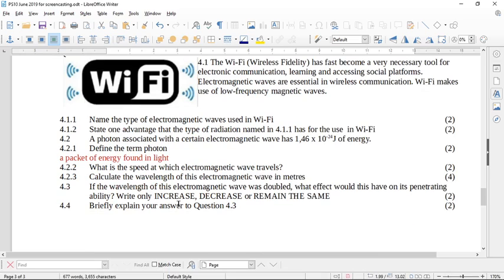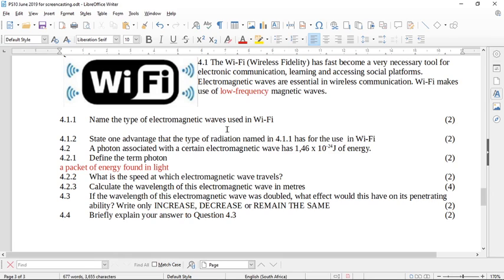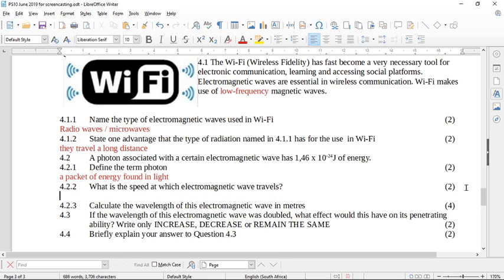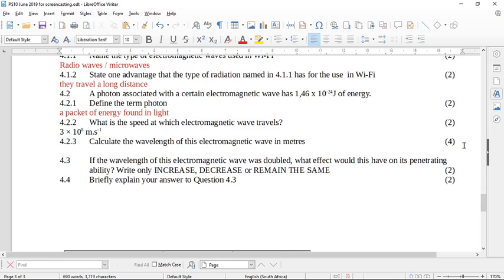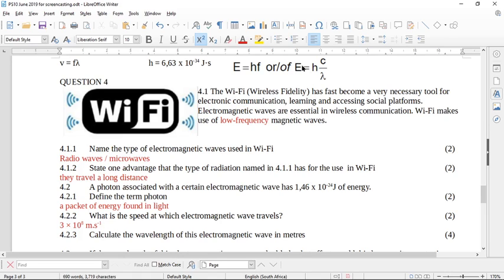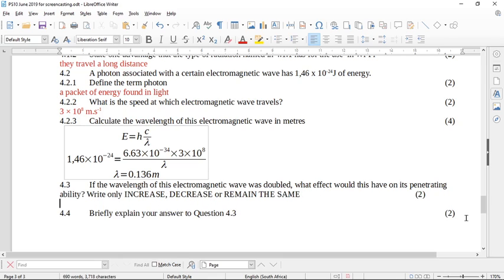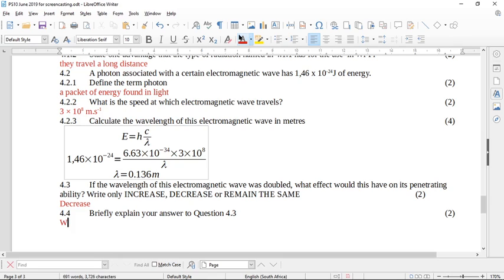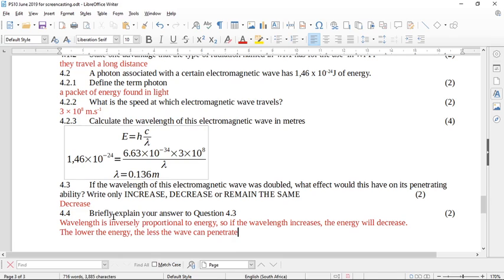PS10 June 2019 Limpopo Paper 1 Question 4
A question about electromagnetic radiation